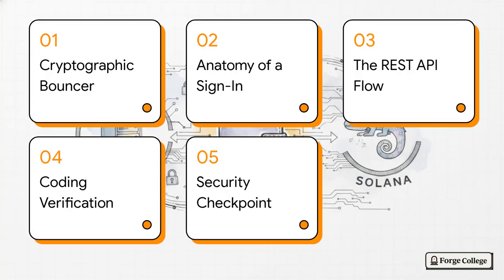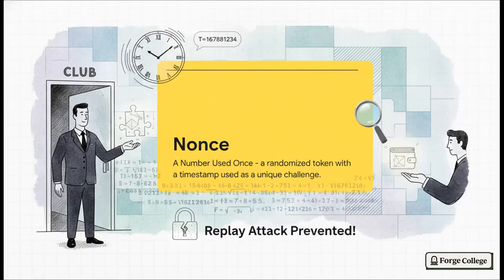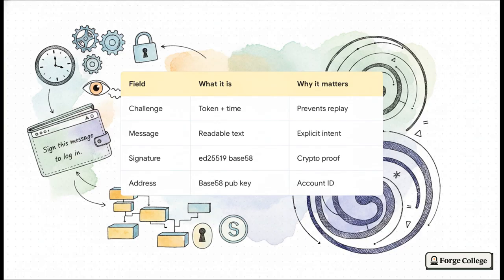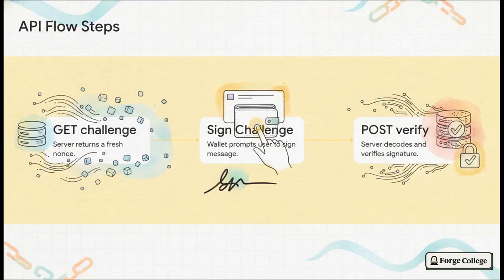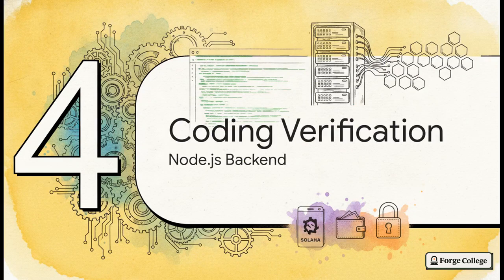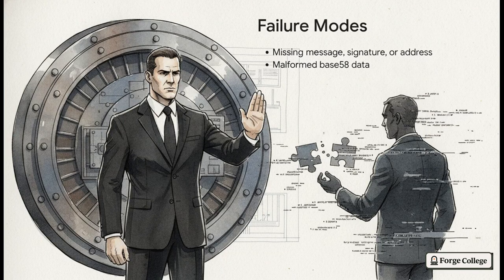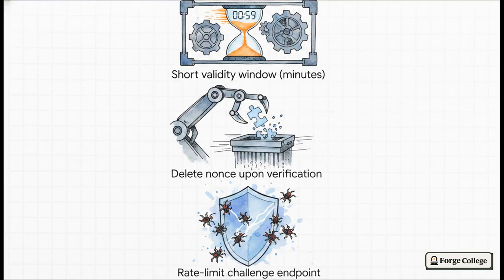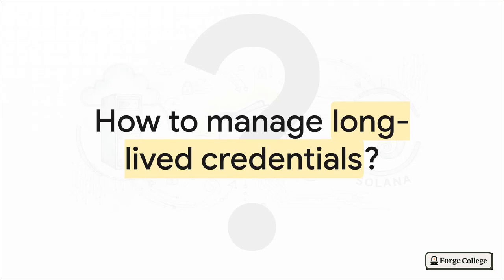Implementing Sign-In with Solana — Forge College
Want a secure, wallet-based login for your Solana-backed API? This lesson walks through the exact server-side pattern to verify wallet signatures and issue a short-lived session assertion.

What you'll learn: You will implement a full Sign-In with Solana flow: generating a nonce/challenge (with timestamp), returning a human-readable message the wallet will sign, receiving a base58-encoded ed25519 signature and public key, and verifying that signature server-side in Node.js. The lesson shows how to decode base58, run ed25519 verification (verify(signature, message, publicKey)), and only issue a session assertion after a successful verify. You will also learn practical tradeoffs: how to store or re-derive expected challenges, how to bound validity windows to prevent replay attacks, and how to format clear error responses for malformed base58, missing fields, and signature mismatches.

Who this is for: Advanced backend developers building Web2 APIs that integrate with Solana wallets. You should already understand Solana account keys (ed25519) and be comfortable writing Node.js server endpoints.

Key topics covered:
- Challenge/nonce generation with timestamp and replay protection
- Constructing human-readable signed messages to show intent
- Decoding base58 signature and public key, and ed25519 verification
- Implementing a Node.js verification endpoint and returning session assertions
- Error handling: missing fields, malformed base58, and signature mismatch

Ready to implement secure wallet login for your API?